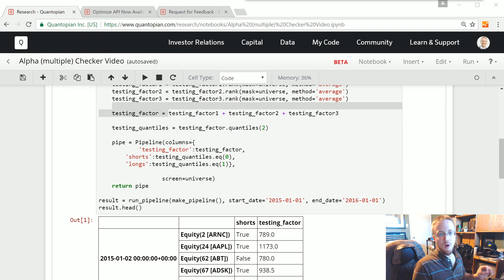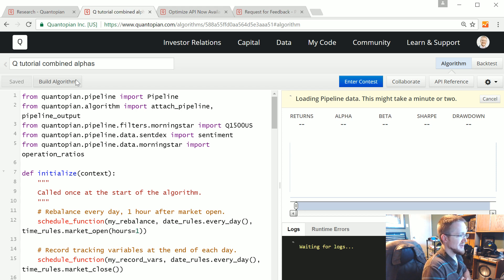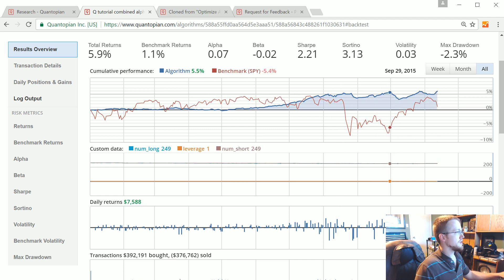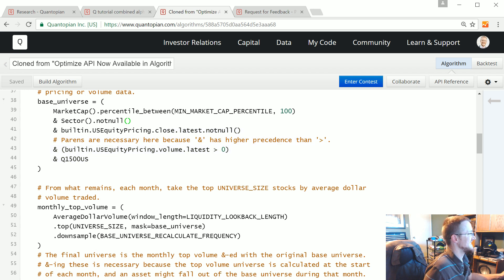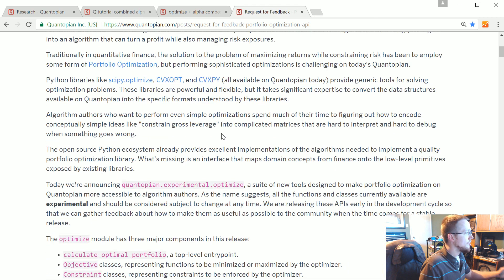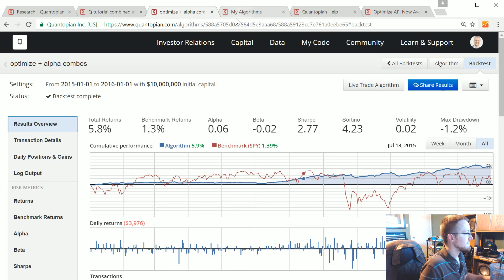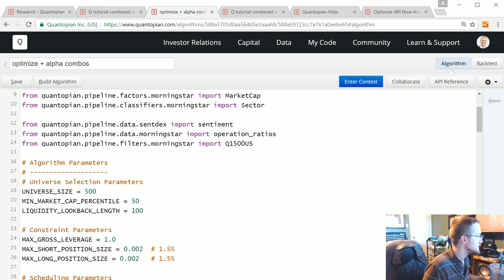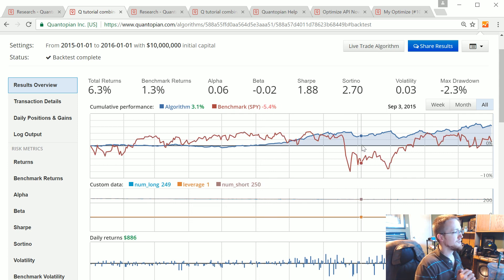Portfolio Optimization API - Algorithmic Trading with Python and Quantopian p. 12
Once we've got combined alphas that we're happy with, we need to build a trading strategy. A major part of a trading strategy is figuring out how to best build your portfolio from the alphas, paying attention to various constraints like leverage, sector bias...etc. In this example, we use the Optimize API, which leverages convex optimization to best build our portfolio.